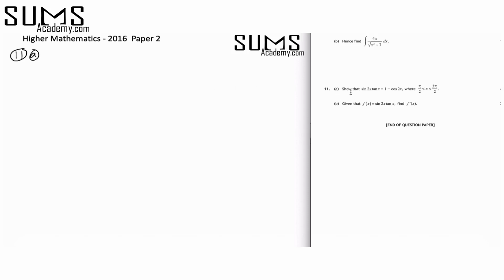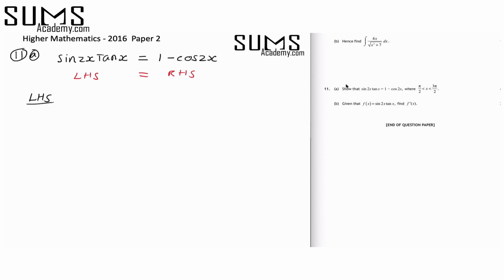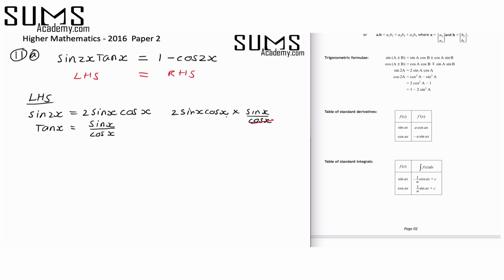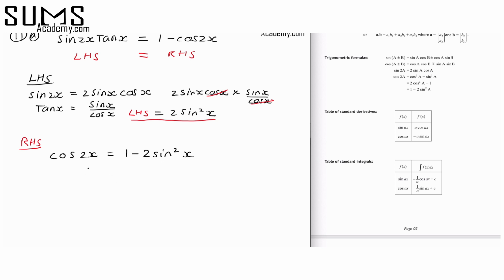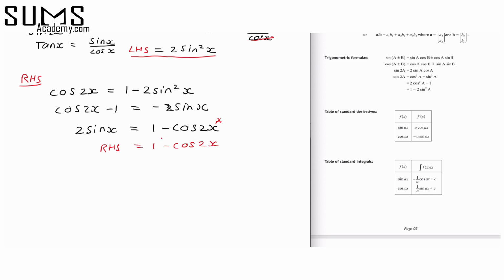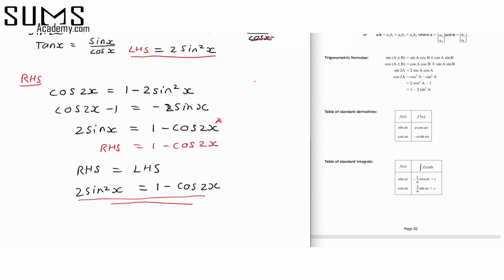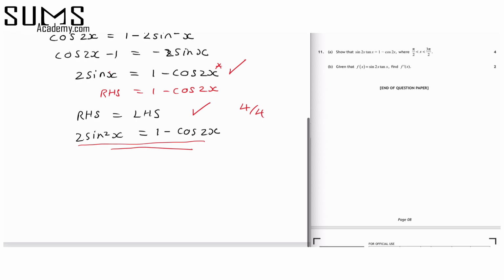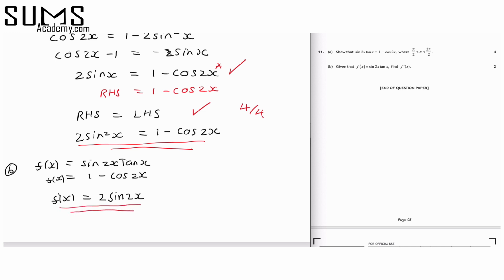2016 Paper2 Solution Q11 TrigMedium